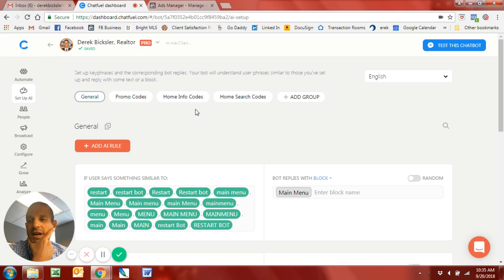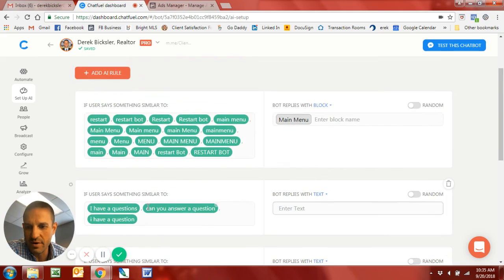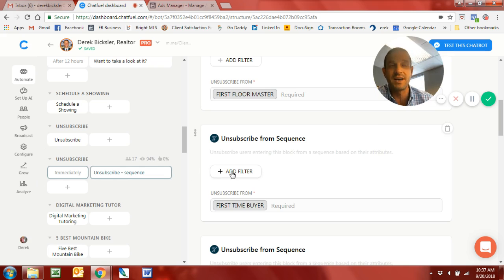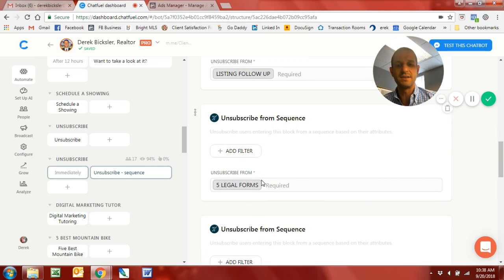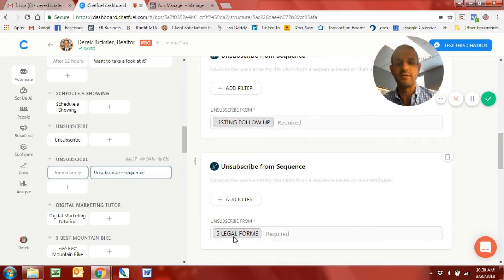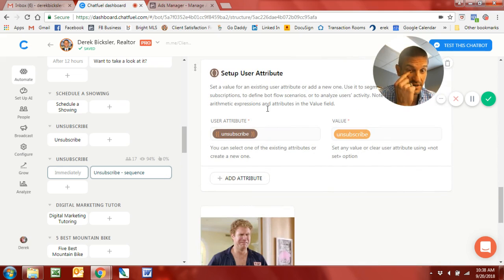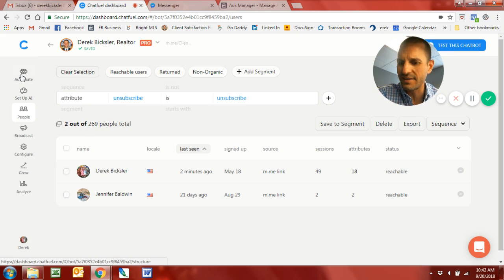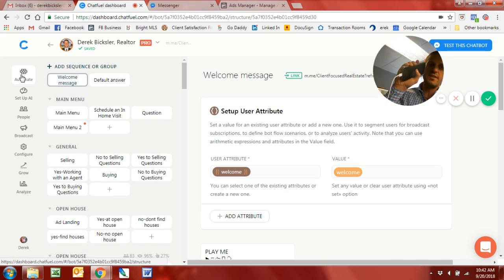How to Set Up Unsuscribe in a Chatbot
How to set up UNSUBSCRIBE
One of the FIRST THINGS you need to do when you build your chatbot is add an unsubscribe sequence using the ARTIFICIAL INTELLIGENCE feature.
People HAVE TO have a way to STOP getting messages from you.  Make sure you have yours in place!